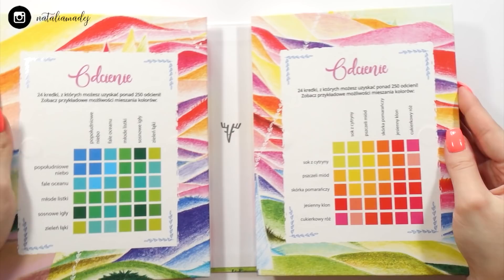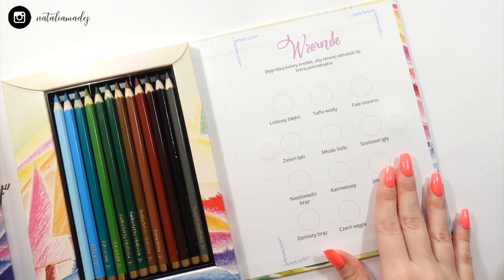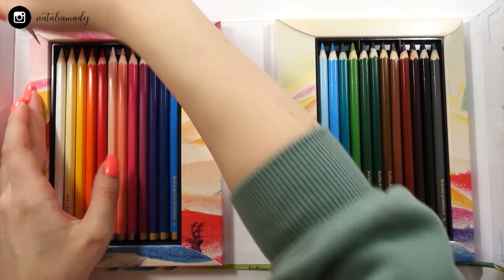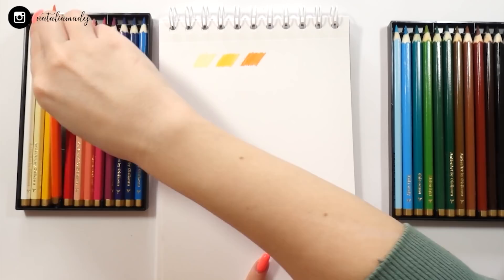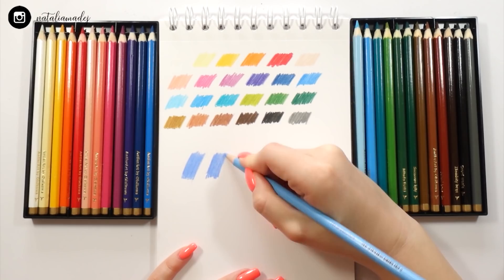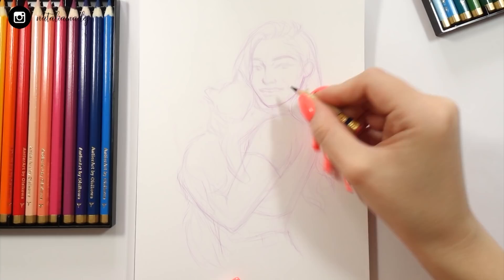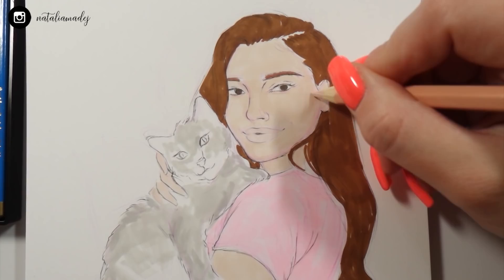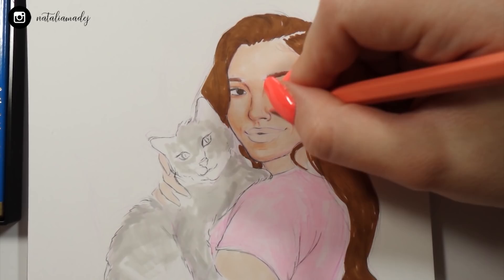COLORED PENCILS BY OLSIKOWA...ARE THEY ANY GOOD? 🤔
Today we're testing colored pencils by Olsikowa. It's probably the most desired item here in Poland and I want to see if they're worth the money.

Enjoy, Natalia 🧡

 ✏️ART SUPPLIES USED IN THIS VIDEO:

▷ SMLT Smooth Bristol
▷ Prismacolor Col-Erase pencils
▷ Mechanical pencil
▷ Antler Art Colored Pencils by Olsikowa